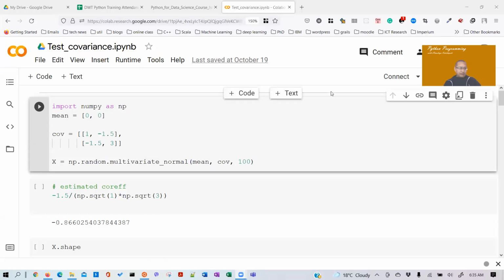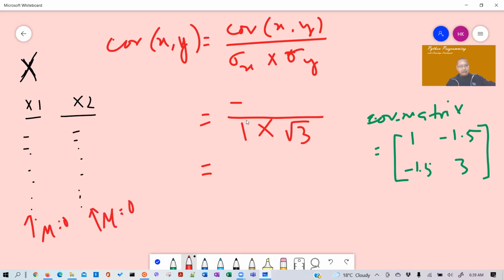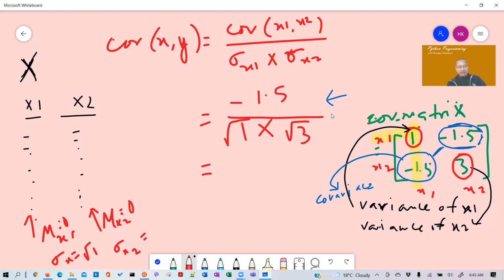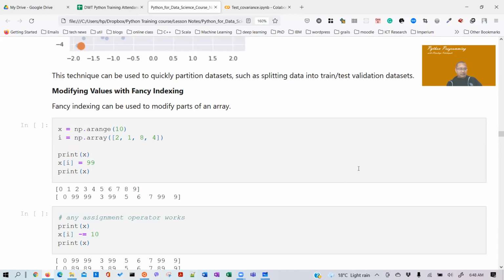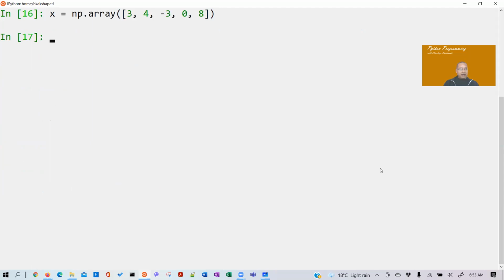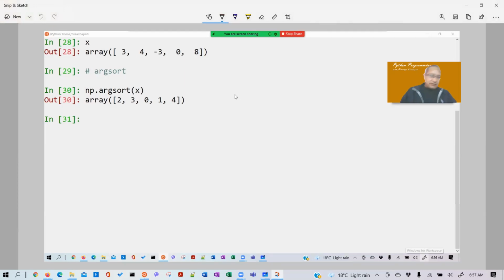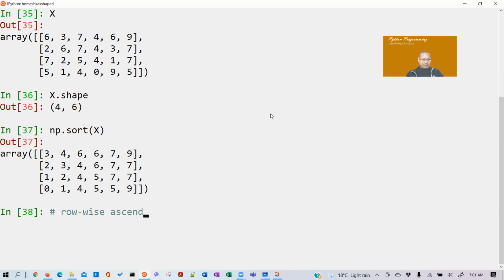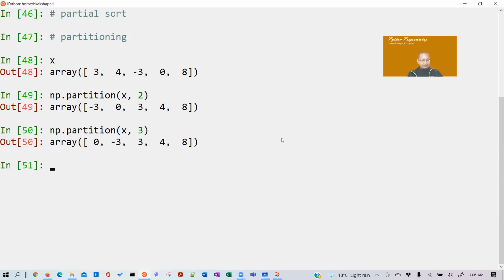vid38 - Oct 20 2021 DWT Python Morning 1